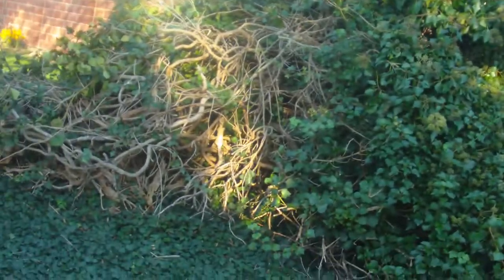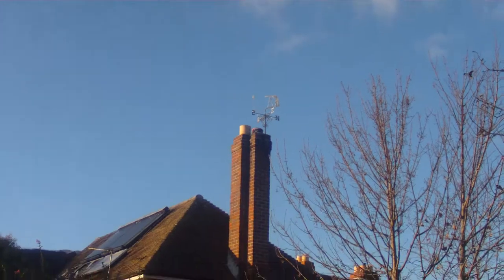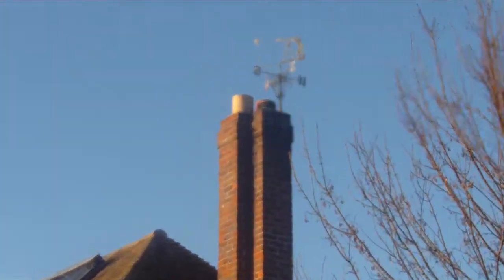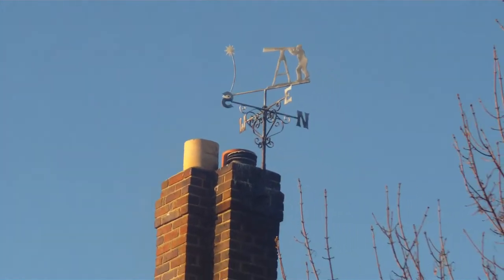Sir Patrick Moore- November 2011 Selsey UK Part 2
My Visit to see Legendary British Astronomer Sir Patrick Moore in 2011.